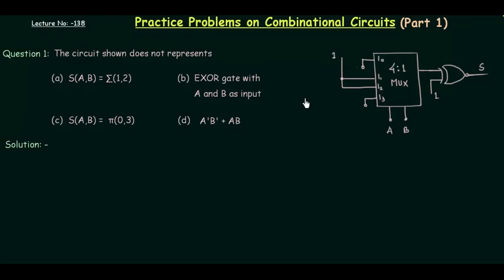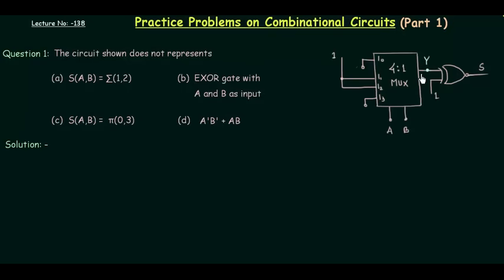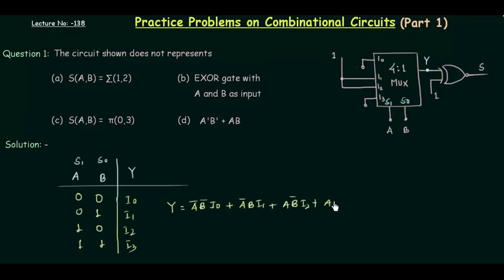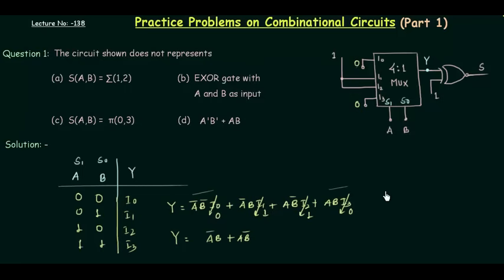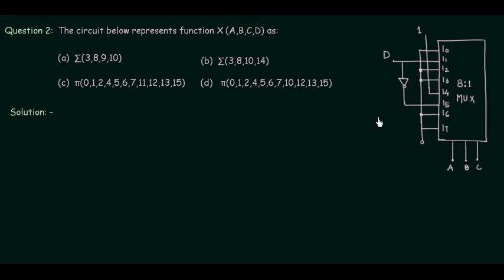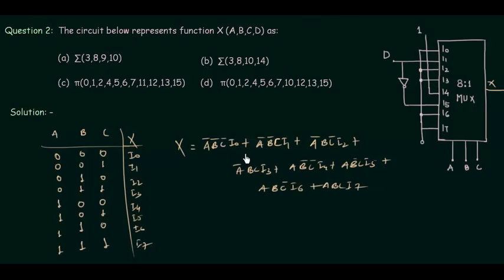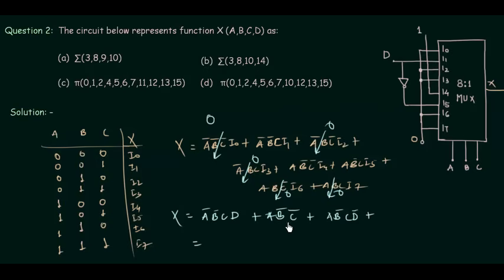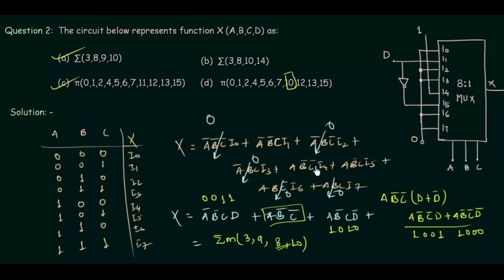Practice Problems on Combinational Circuits (Part 1)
Digital Electronics: Practice Problems on Combinational Circuits (Part 1)

Topics discussed:
1) Two solved problems on combinational circuits.